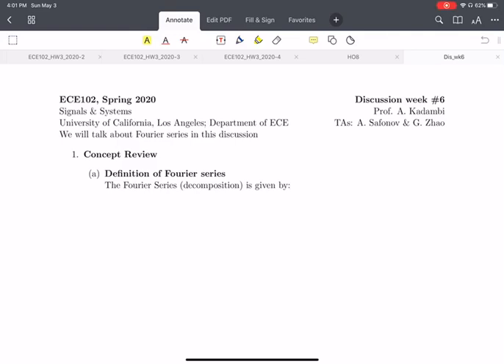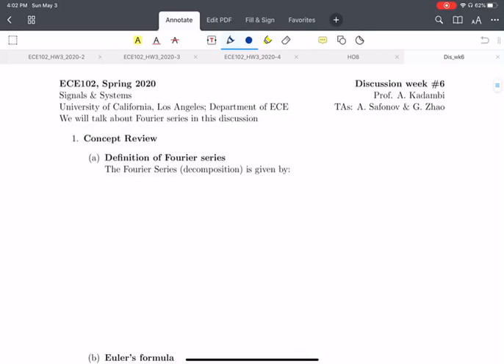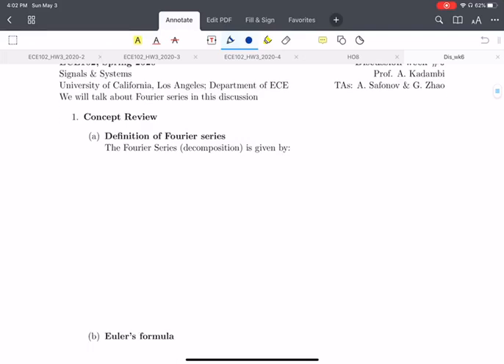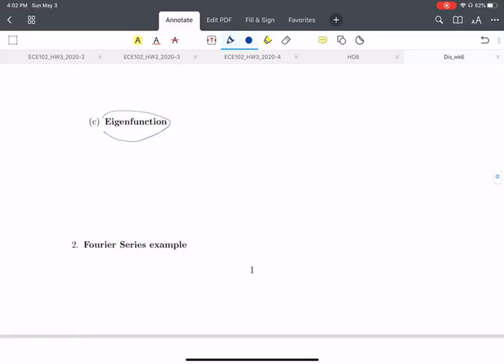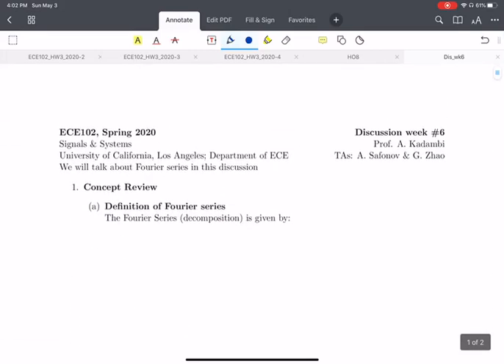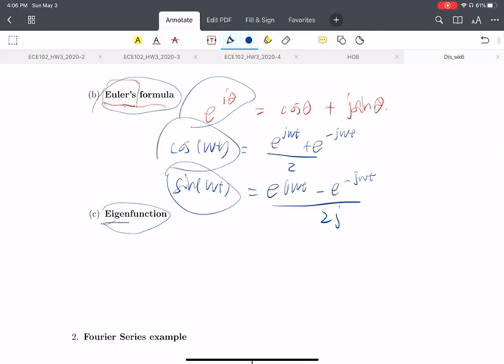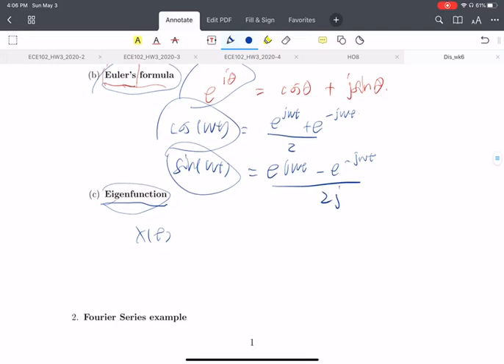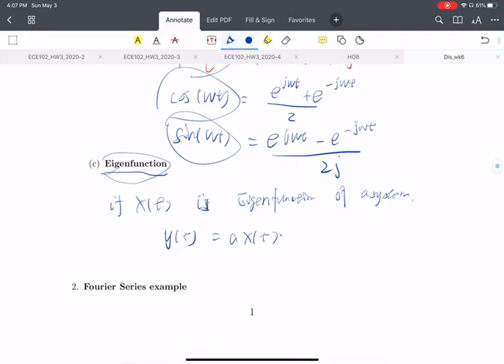Week 6 Discussion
Discussion 6 by  Guangyuan Zhao